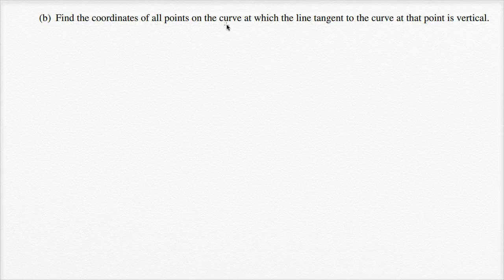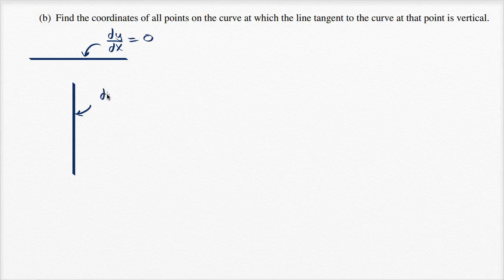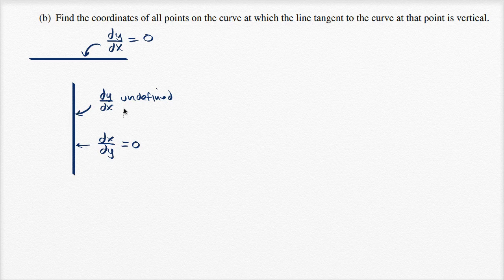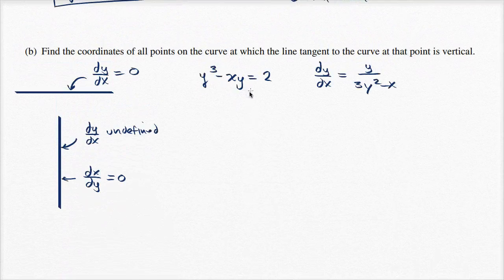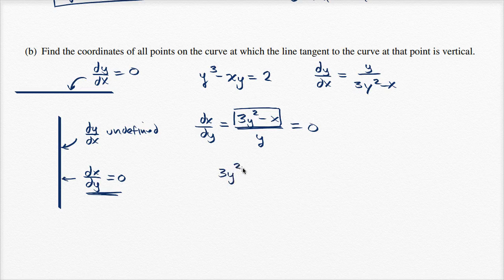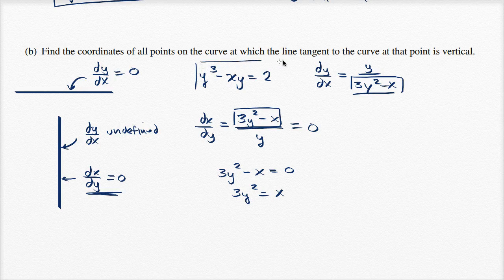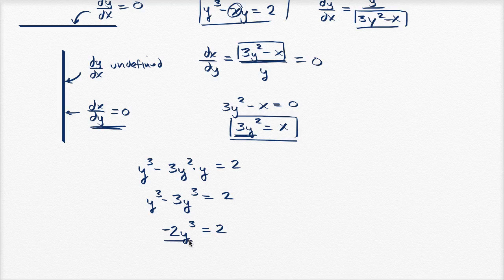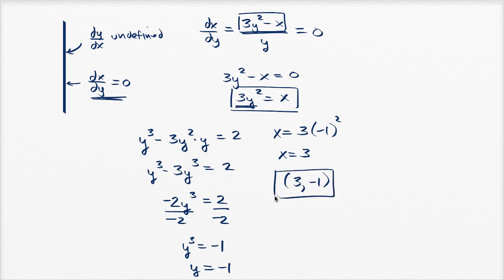2015 AP Calculus AB 6b | AP Calculus AB solved exams | Khan Academy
Courses on Khan Academy are always 100% free. Start practicing—and saving your progress—now

Point on curve where tangent is vertical.